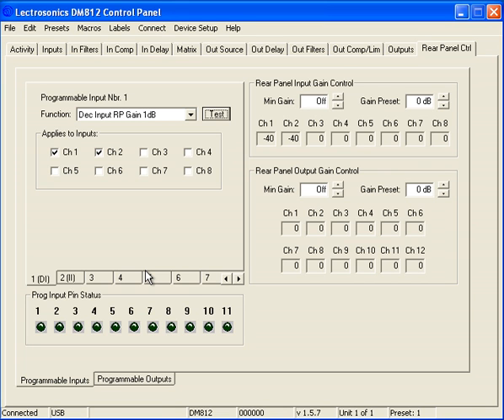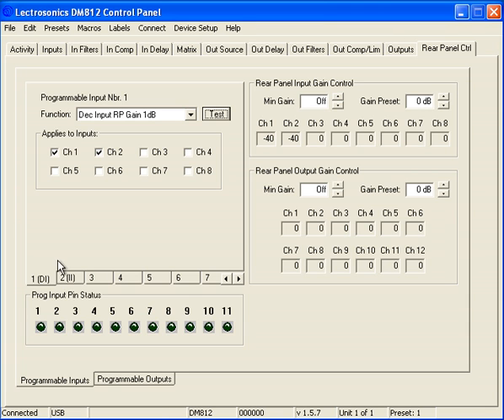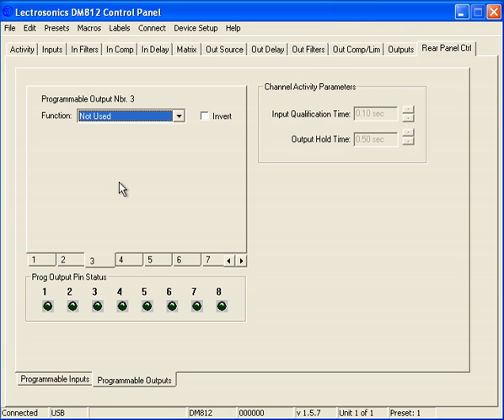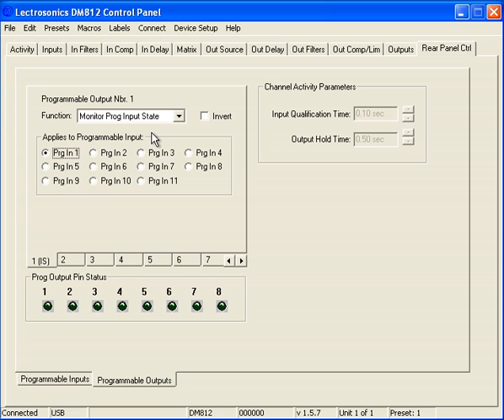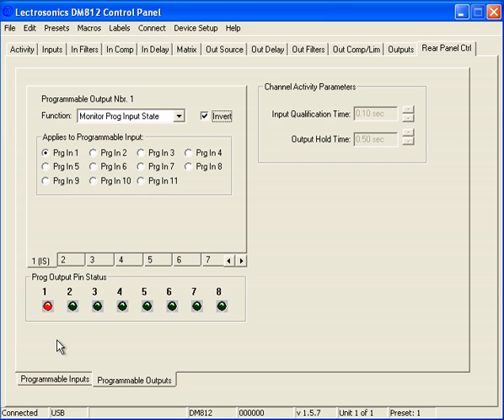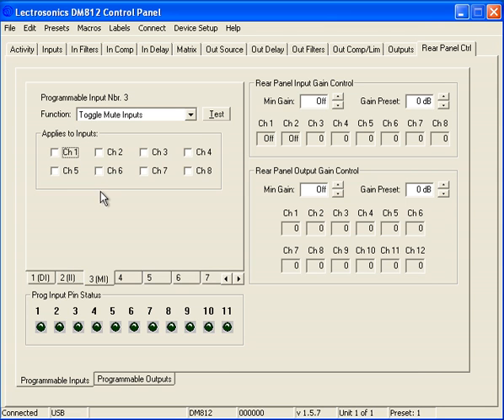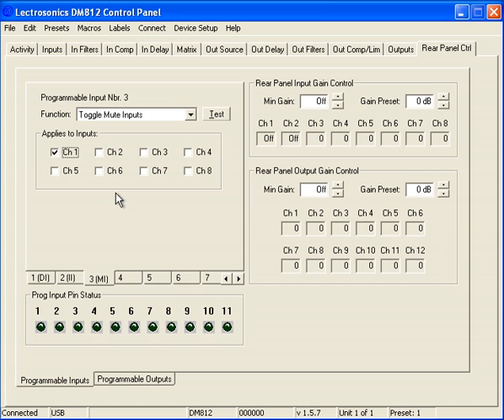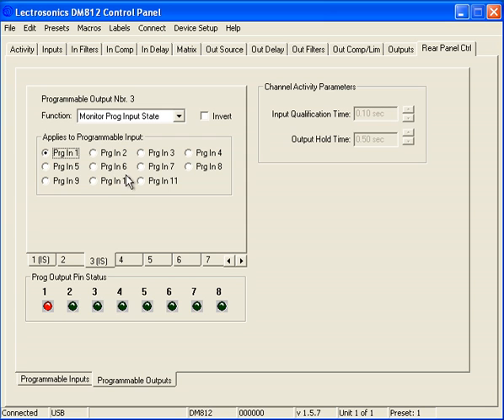Lectrosonics DM Series - Lecnet2 Tutorial: Rear Panel Logic Out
Tutorial video for Lectrosonics LetNet 2 DM Series processors: Rear Panel Logic Outputs. Connect LEDs or other indicators, close relays, etc.